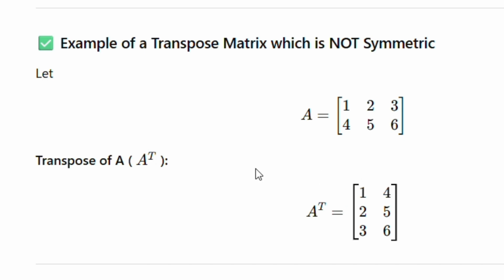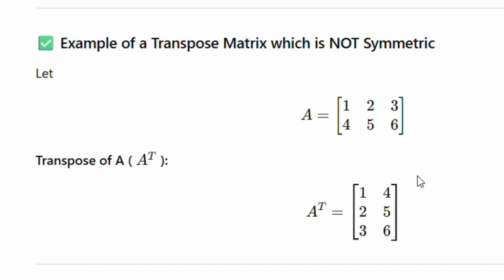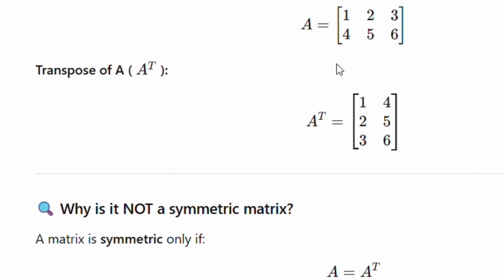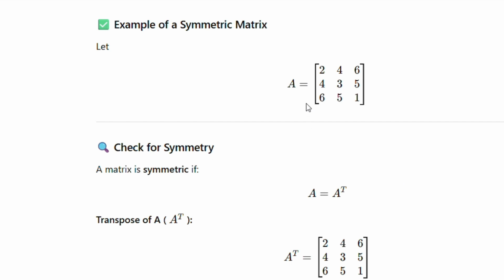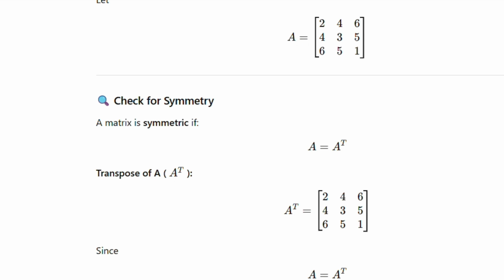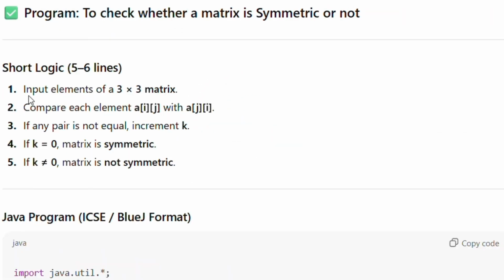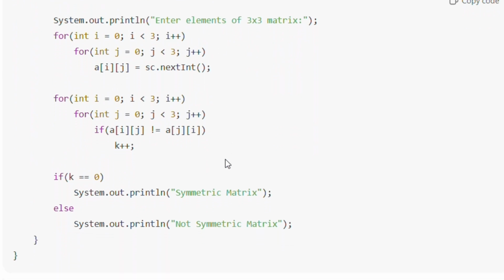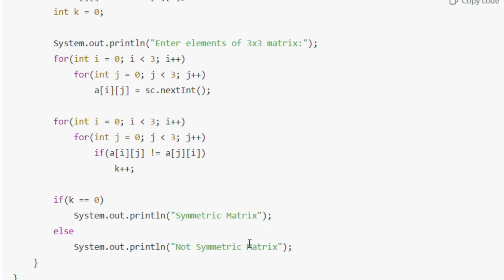Program to Check Whether a Matrix is Symmetric or Not | 2D Array | ICSE Class 10 Computer Apps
In this video/program, we learn how to check whether a matrix is symmetric or not using a 2D array in Java.
This topic is part of ICSE Class 10 Computer Applications syllabus.

A matrix is called symmetric if the element at position a[i][j] is equal to a[j][i] for all values of i and j.
The program uses nested loops, 2D arrays, and conditional statements, making it exam-oriented and easy to understand.